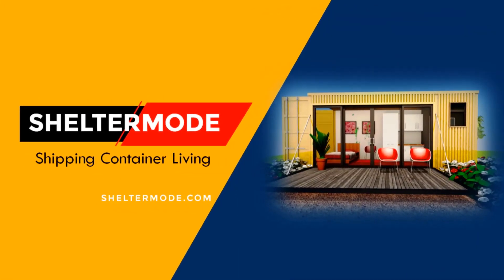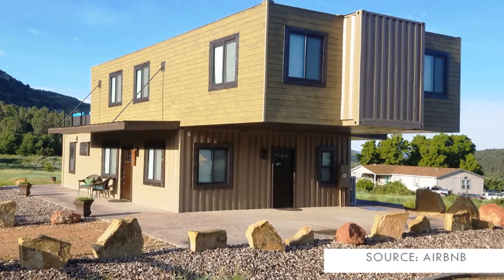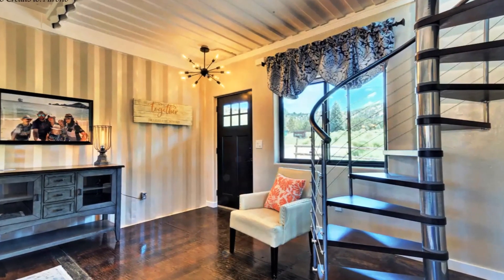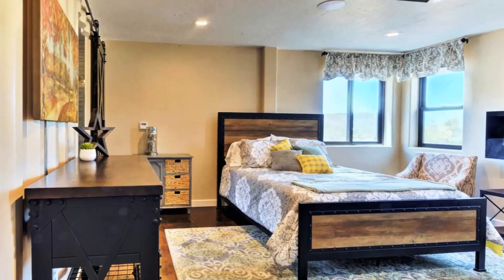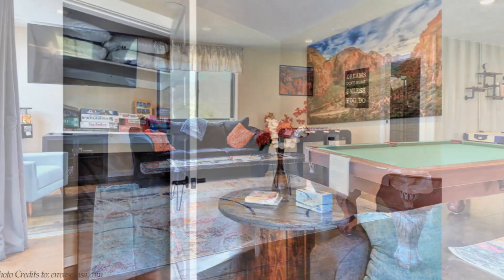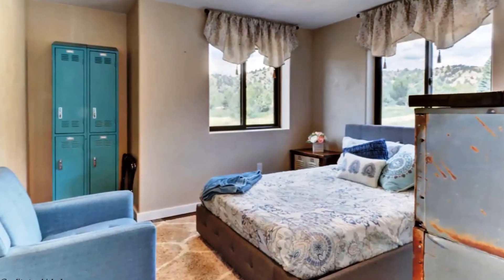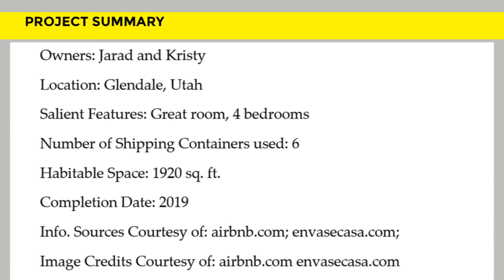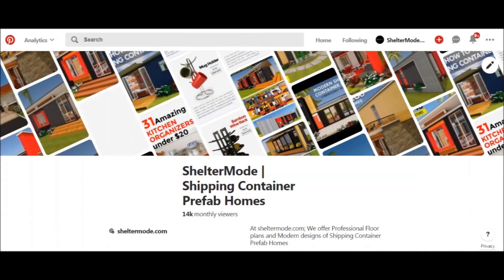EnVase Casa: Shipping Container House in Glendale, Utah, USA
EnVase Casa: Shipping Container House in Glendale, Utah, USA. In this video, we bring you the Largest free standing Shipping Container House in Glendale, Utah, USA using 6 shipping containers. Envase Casa is a private vacation rental house made of six shipping containers. Built with sustainability and the environment in mind. EnVase Casa is a 2 story house with 3 bathrooms and 4 bedrooms with master ensuite. EnVase Casa two story house is made of (6) 40' High cube shipping containers. The containers are stacked three downstairs and three upstairs creating a total of 1,920 square foot of habitable space. The containers are sheared horizontally, to create a covered terrace below and an exposed terrace above giving a total area of the house as 1920 sq. ft. The containers cantilever on the front serves as the carport to the house. There is an entry door right off the carport that leads into the Laundry room/kitchen area. The front of the house has a covered canopy suspended above the main entrance to the house. The main entrance door opens into an open lobby space leading into an open kitchen space with dining, laundry, bathroom and a guest bedroom, and a big cozy master bedroom ensuite. Upstairs, two bedrooms with full sized beds, dressers/closets, bathroom, and roof deck terrace.

This beautiful home is great for larger families or friends and is listed as a rental on Airbnb starting at $170 per night. Feel free to check it out through the link in the discretion below.

Project Summary.
Owners: Jarad and Kristy
Location: Glendale, Utah
Salient Features: Great room, 4 bedrooms
Habitable Space: 1920 sq. ft.